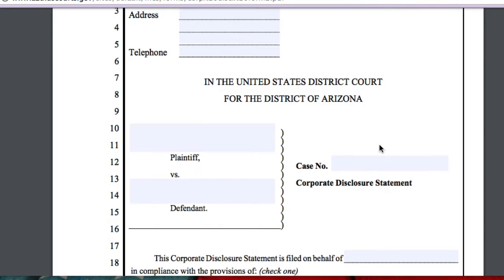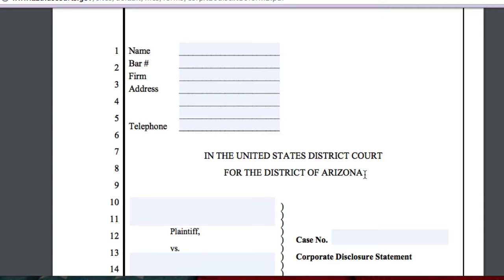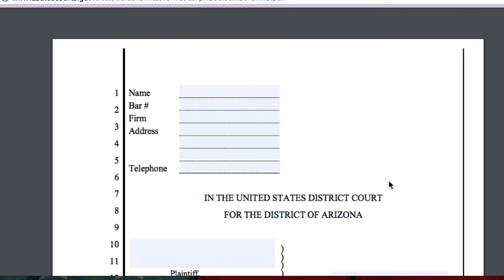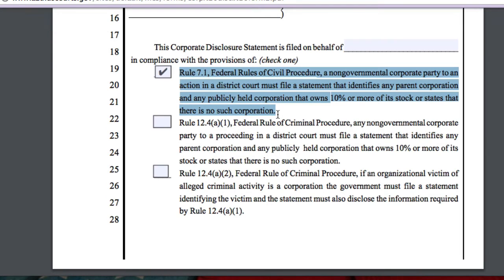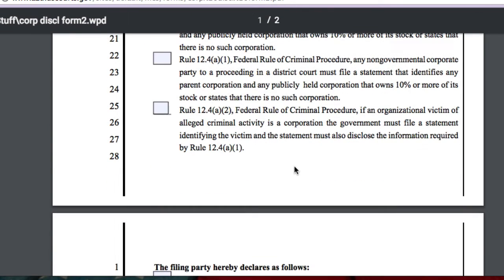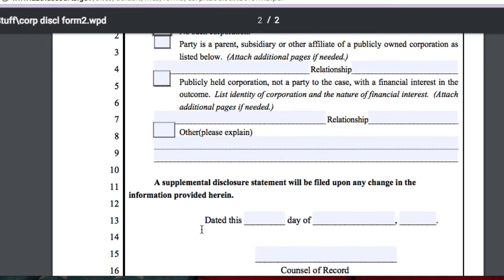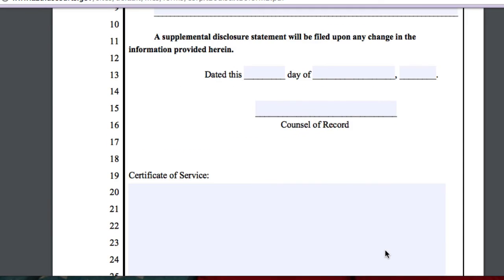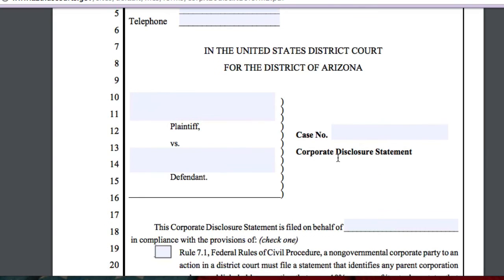FRCP Rule 7.1 Corporate Disclosure Statement explained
In this episode, Attorney Steve® explains the initial rule 7.1 disclosure statement that needs to be filed by a corporate Defendant in a federal civil lawsuit (for example, in a copyright or trademark infringement case).

WHAT IS A CORPORATE DISCLOSURE STATEMENT?

F.R.C.P. - Rule 26.1 Corporate Disclosure Statement

(a) Nongovernmental Corporations. Any nongovernmental corporation that is a party to a proceeding in a court of appeals must file a statement that identifies any parent corporation and any publicly held corporation that owns 10% or more of its stock or states that there is no such corporation. The same requirement applies to a nongovernmental corporation that seeks to intervene.